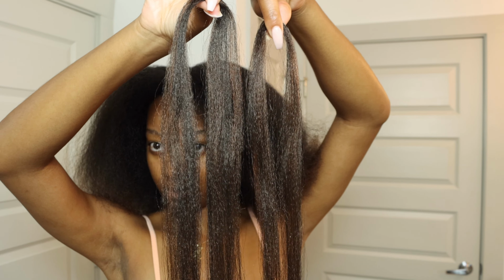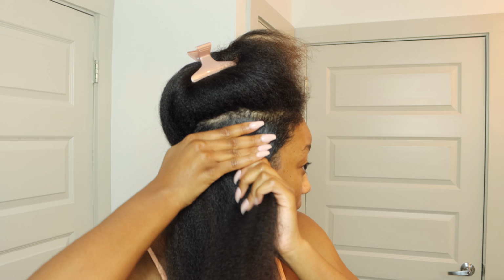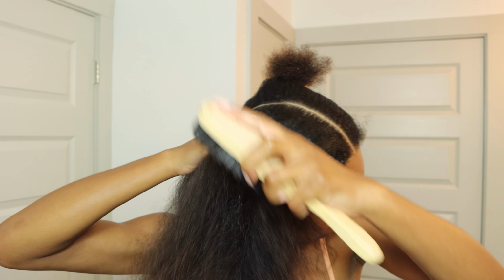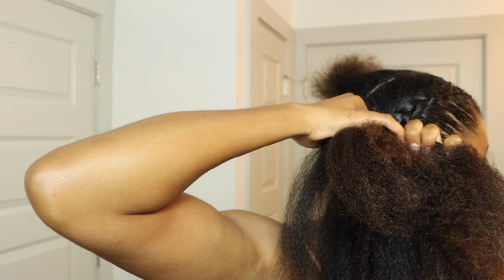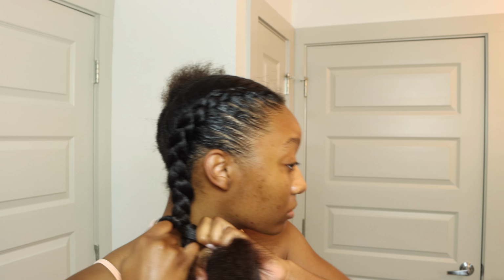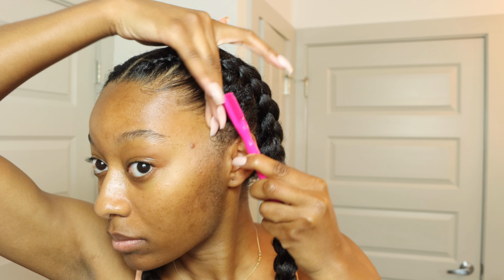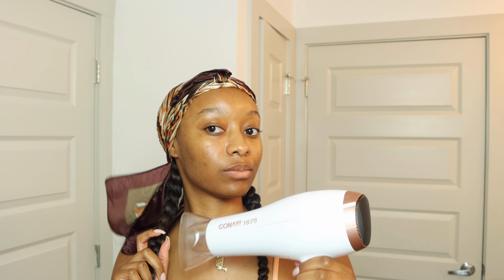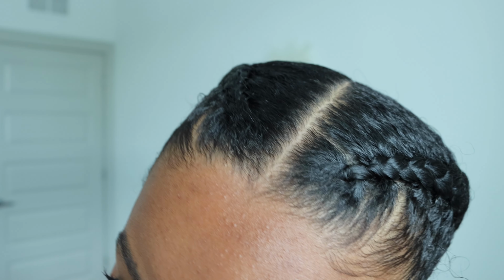Two Braids | Feed In Alternative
Here’s a method if you love the look of 2 Feed-in braids, but can’t do them on yourself. Hope you enjoy!

Products mentioned:

Braiding hair: Spectra EZBraid Pre Stretched Hair - 26” T1B/30
(I did not include a link to this braiding hair because ordering braiding hair online can be tricky and I would hate to recommend a bad website)